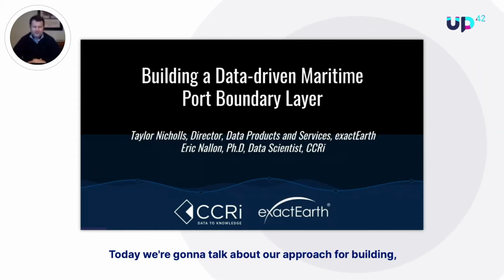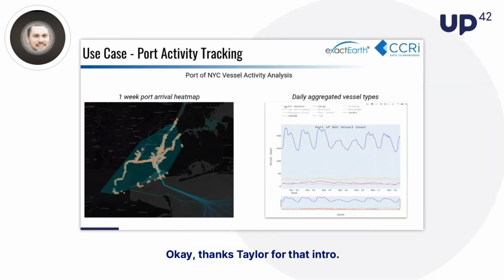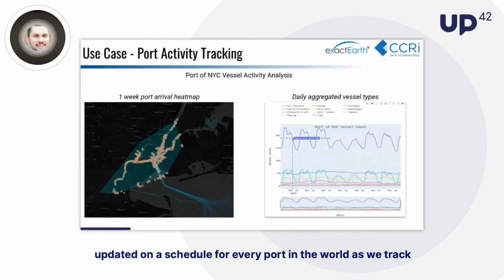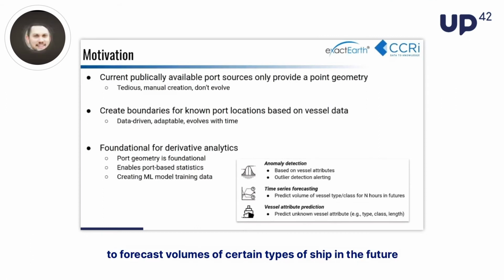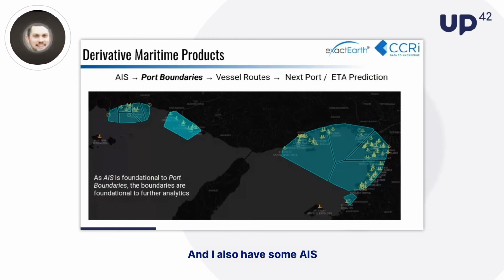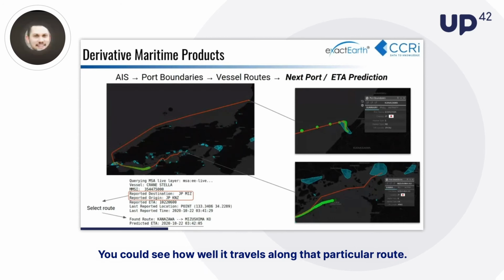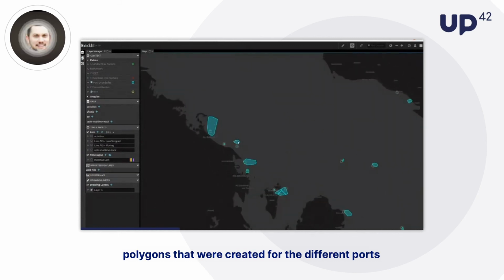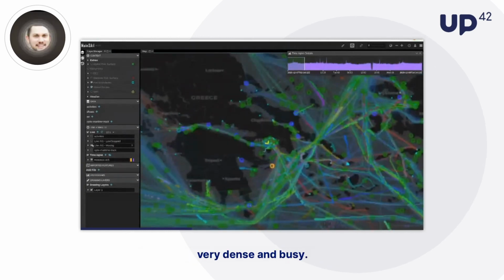Building a Port Boundary Layer Using exactEarth’s AIS Data & CCRi Machine Learning and AI | Webinar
Taylor Nicholls, Director, Data Products and Services at exactEarth & Eric Nallon, Data Scientist at CCRi.

Maritime AIS data is commonly used to identify trends in trade, tourism and commodities. Using AIS and port boundaries gives analysts critical information about when a vessel arrives and departs from a location of interest. We provided insights into how we generate our port boundary layer and what steps we have taken to improve on the existing World Port Index (WPI). While the WPI provides port information based on static single points, our version uses polygons to delineate the boundaries and is regularly updated to account for port expansion or changes in bathymetry.

exactEarth’s historical AIS (Automatic Identification System) data was used as the baseline for this layer to gain insights into the historical port data. The AIS data was filtered and clustered to apply especially to ports and layered on top of the WPI for further improvements.